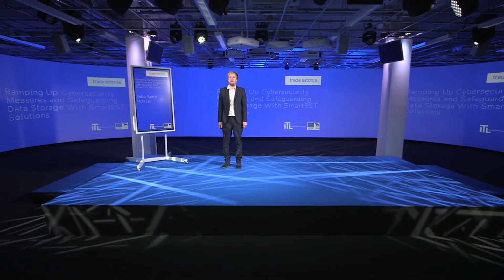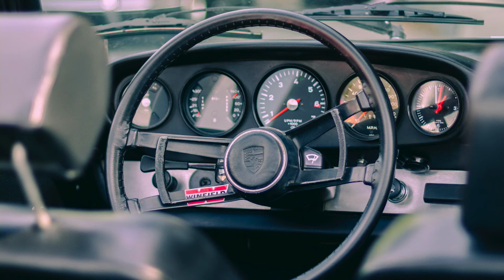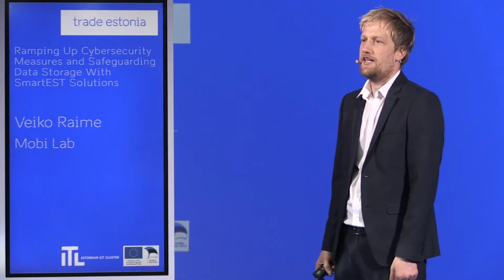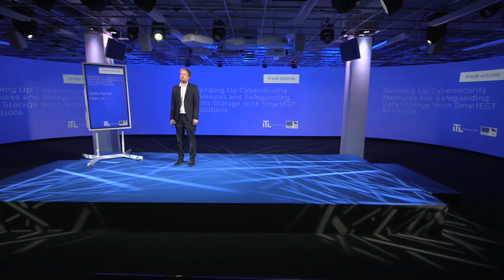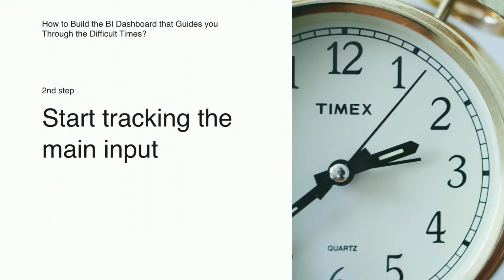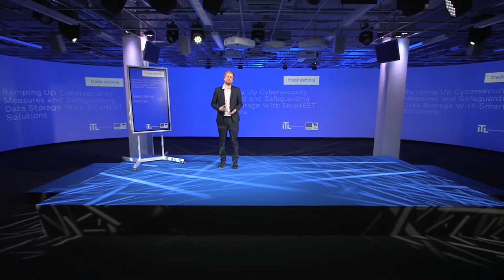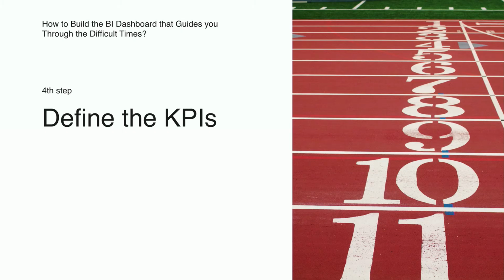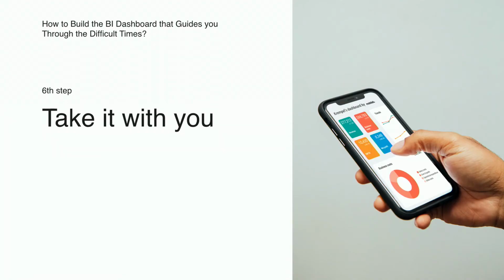Mobi Lab - How to Build the BI Dashboard that Guides you Through the Difficult Times?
Veiko Raime, CEO

When driving a car, we check the speed, odometer and make sure we are using the proper gear in the right circumstances. However, when managing our small business, we often do not have full real-time visibility of how our business model is doing because we are lacking a standard dashboard.

Past couple of months have shown us that we need to make fast decision based on the best data available to future-proof our business. Mobi Lab will share their expertise of designing and building BI dashboards for small businesses.

For more about Trade with Estonia, our key sectors and services,